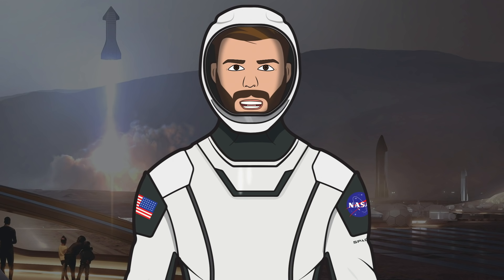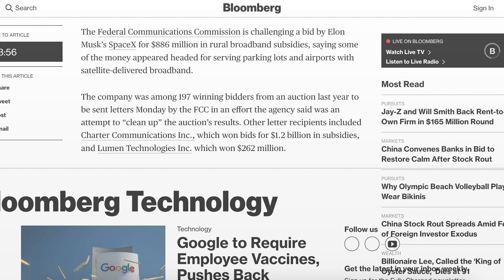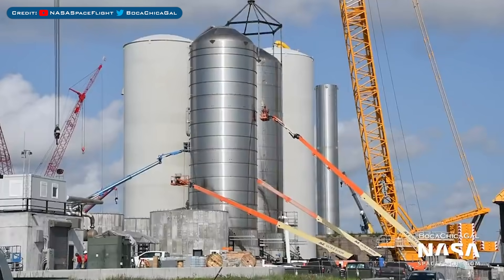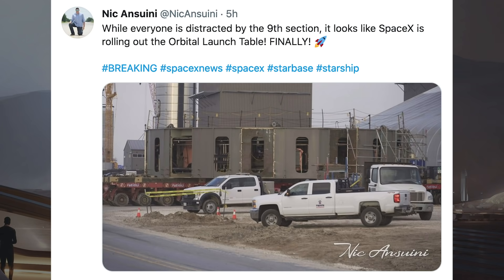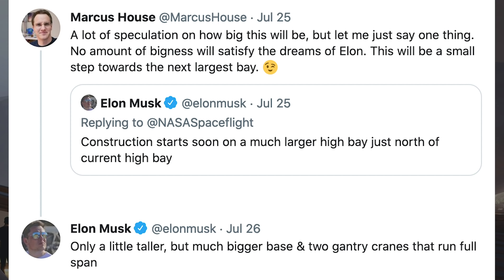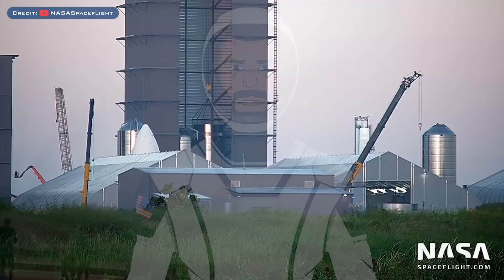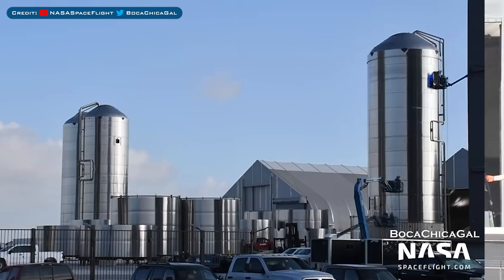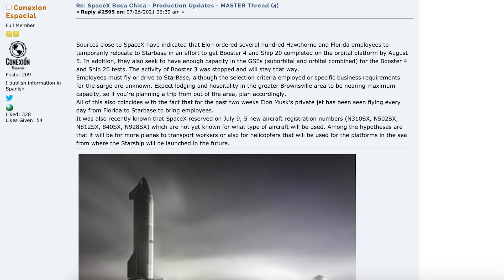SpaceX Starship Updates! Starbase Orbital Infrastructure & Prototypes Progressing! TheSpaceXShow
Welcome to the latest SpaceX Starship updates video from TheSpaceXFans. We have very little news to begin this video for the standard SpaceX news. However, over in Boca Chica, there is a load of action as always with the Starbase orbital infrastrastructure & prototypes progressing! We also have some news to look at in relation to the possibility of Booster 4 and Starship 20 being ready as soon as next week! Sit back and enjoy!

Mary (BocaChicaGal) & NSF Robotic Camera Team. New Methane Transfer Tube Delivered for Future Vehicle | SpaceX Boca Chica. YouTube. NASASpaceflight. July 27, 2021.

Mary (BocaChicaGal) & NSF Robotic Camera Team. Low Flying Plane Sprays Pesticide Over Starbase | SpaceX Boca Chica. YouTube. NASASpaceflight. July 6, 2021.